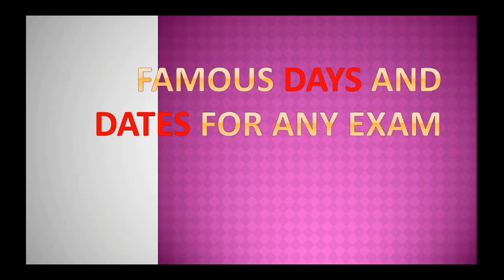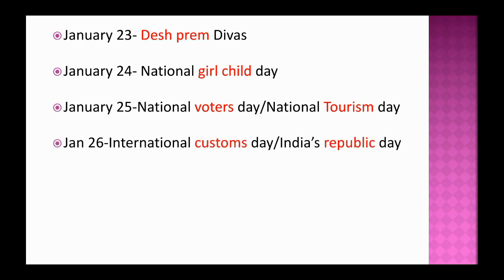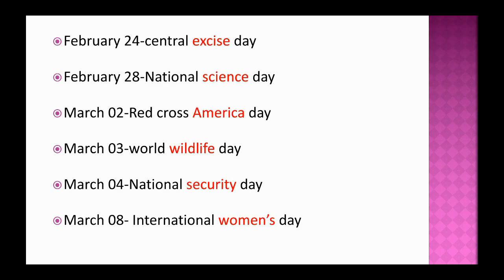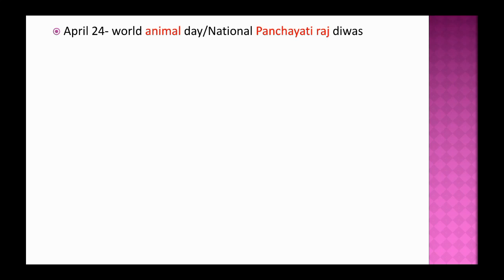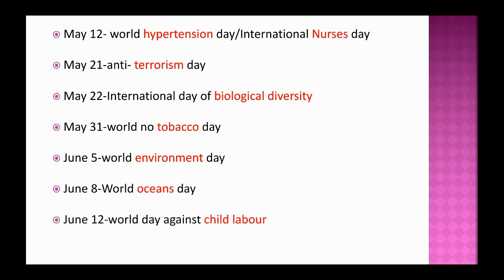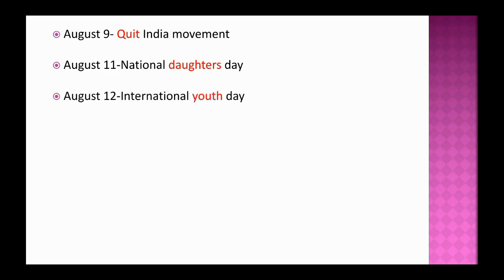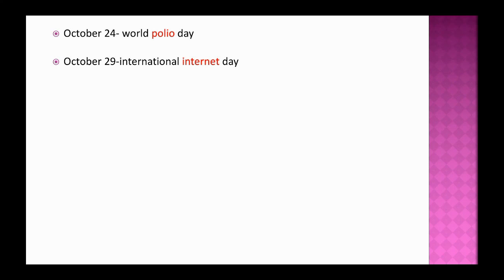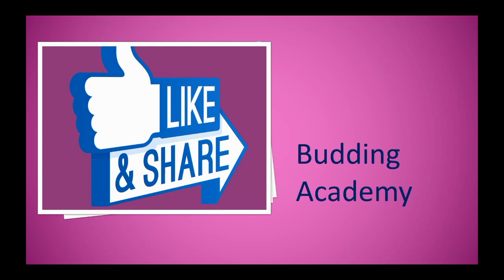Important days and dates of the year | Static Gk | APDCL(AAO) Assam | Ssc 2018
In this video I have discussed the important days and dates from which you can get help in any competitive exams.